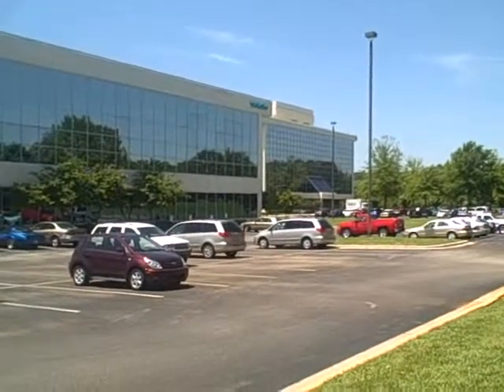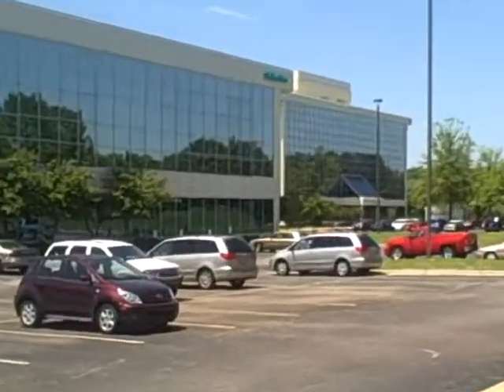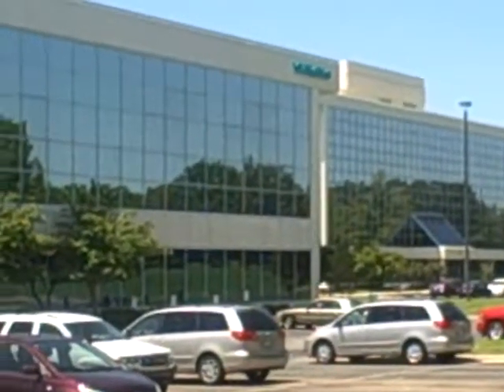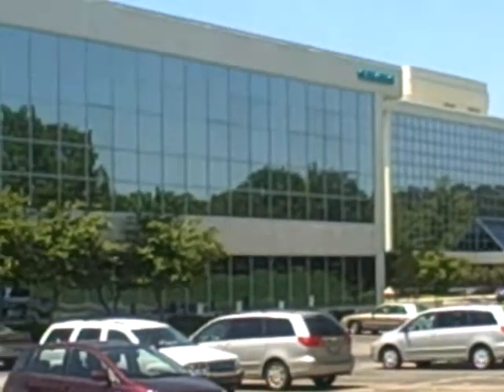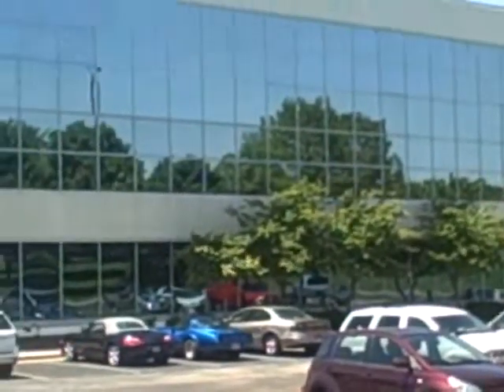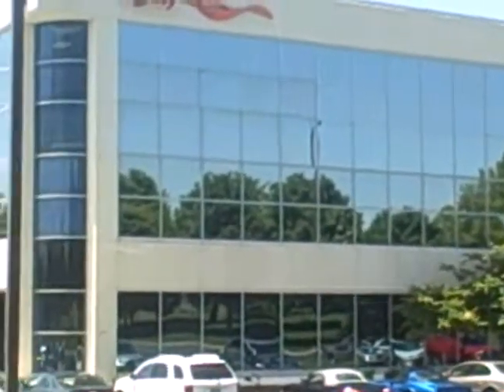Siemens PLM building in Huntsville, AL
Quick test of the Flip camera.